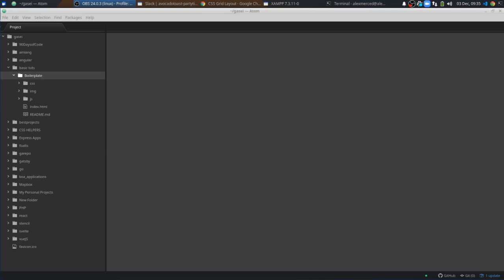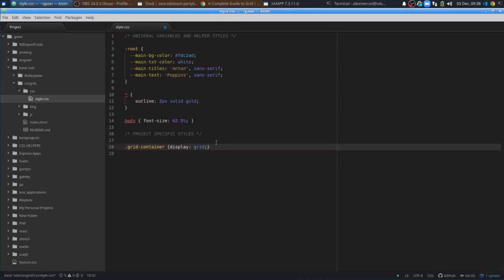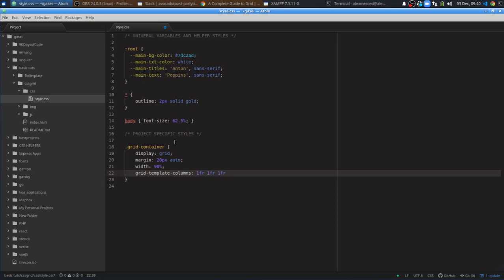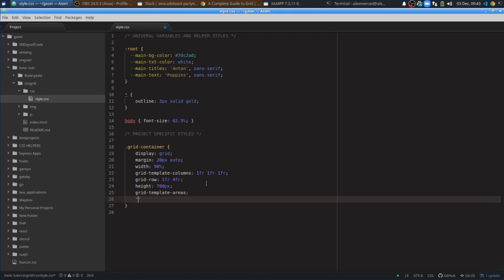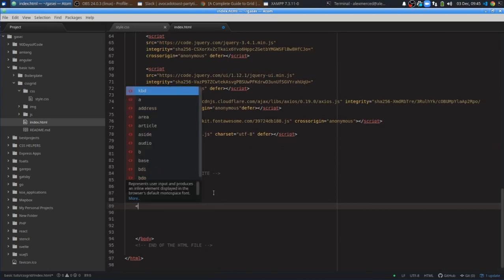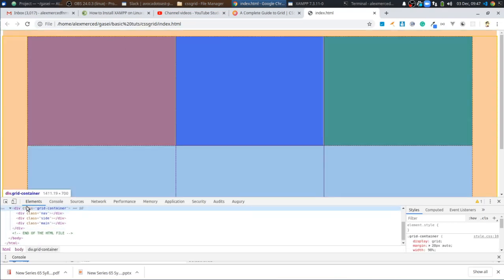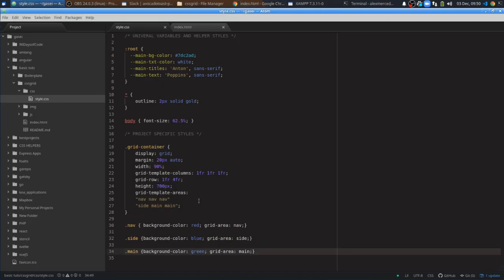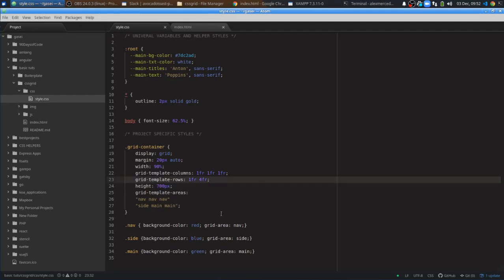CSS Grid 101 - Grid in 15 Minutes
Alex Merced explains how CSS Grid works!